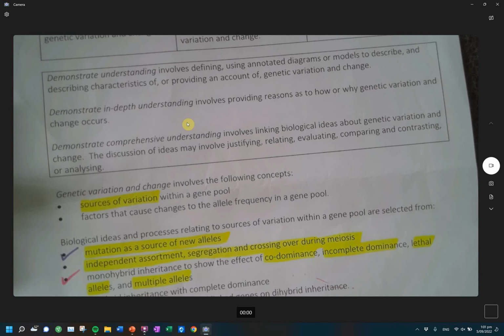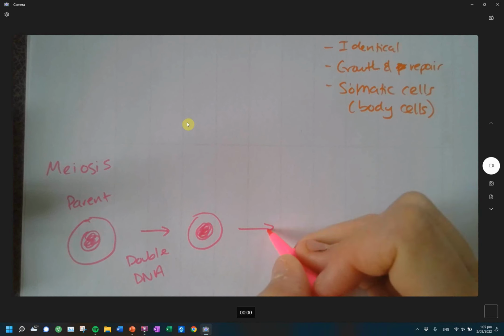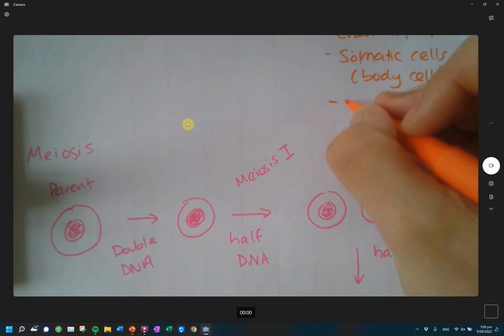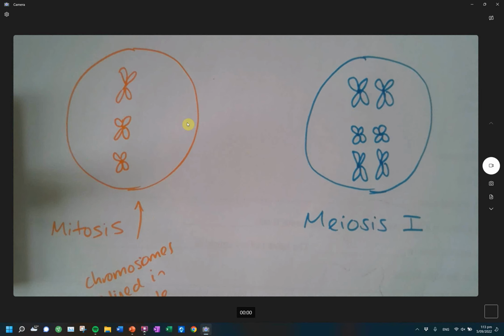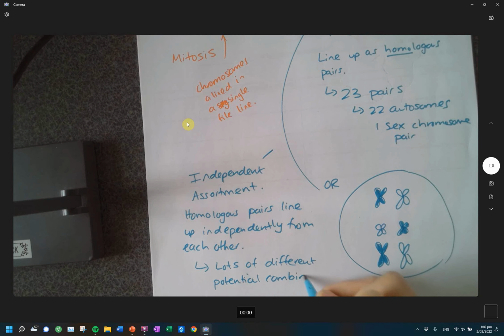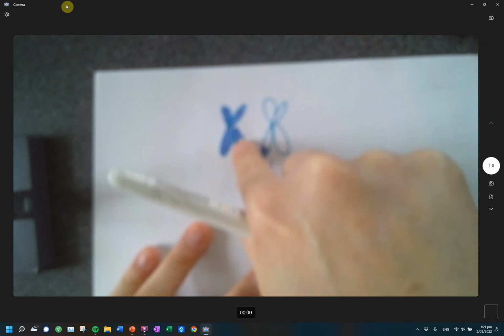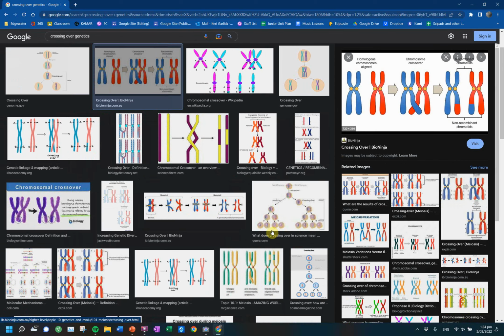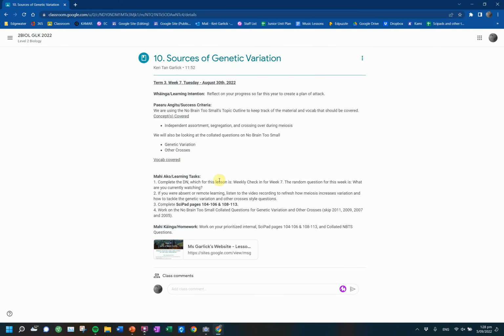10. Sources of Genetic Variation